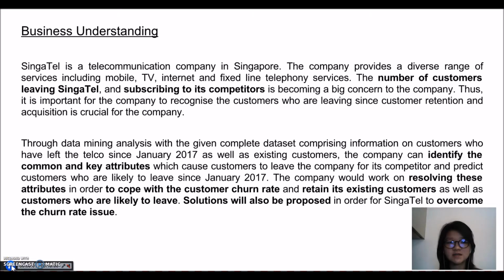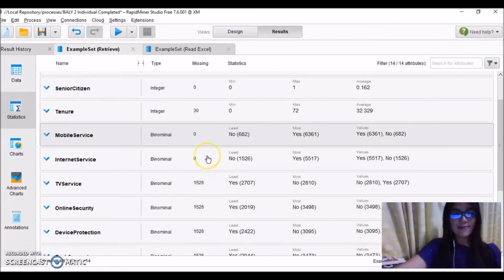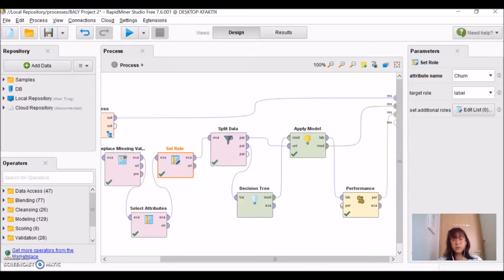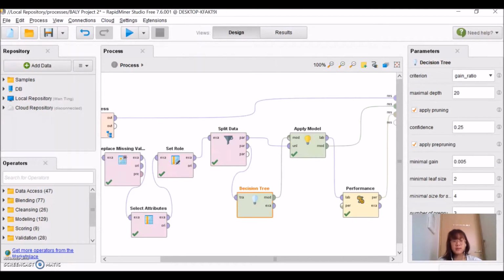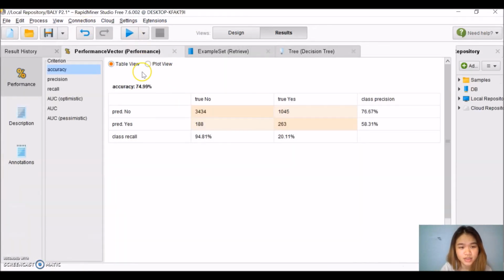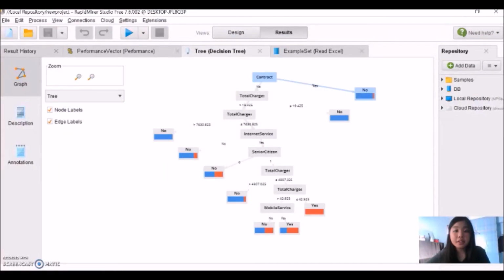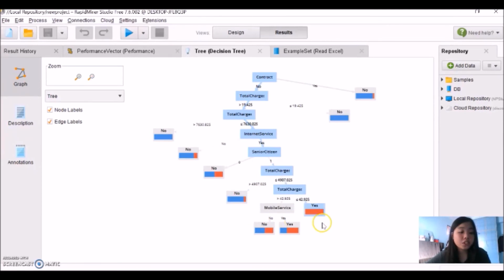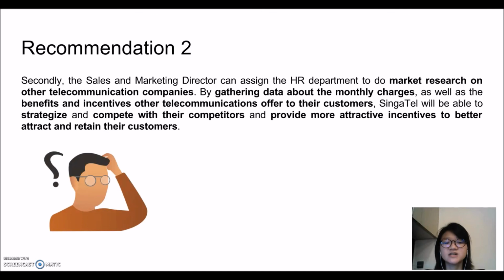TB05 Baly P2 G4 Chew Xin Min